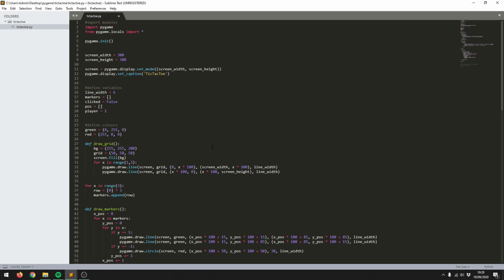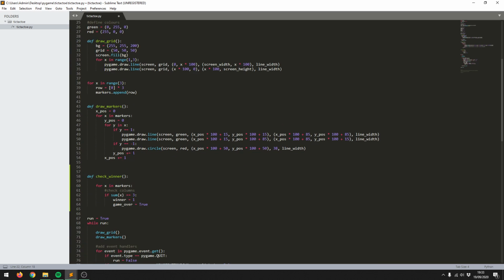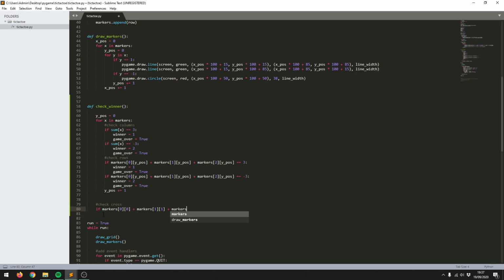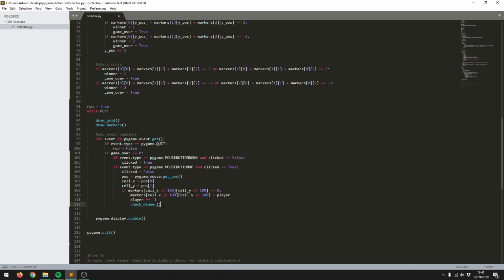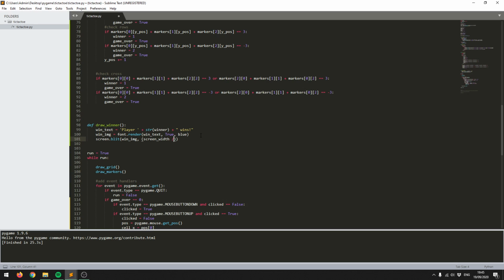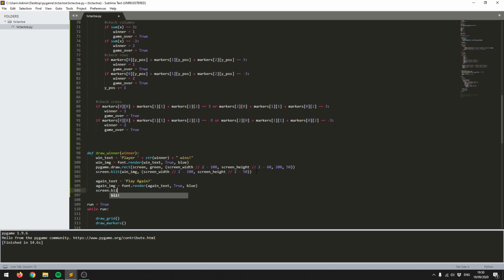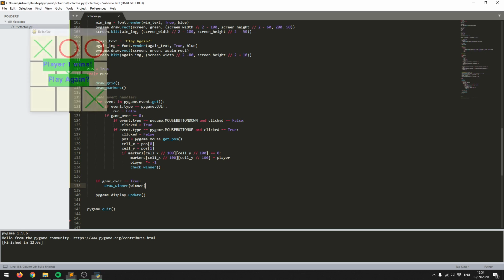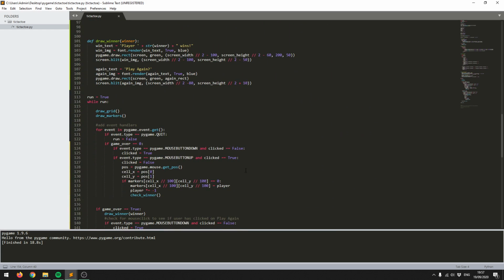Python Tic Tac Toe Beginner Tutorial in Pygame | PART 3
In this Python tutorial I code Tic Tac Toe using the PyGame module.
It covers the game over conditions and determines the winner of the game